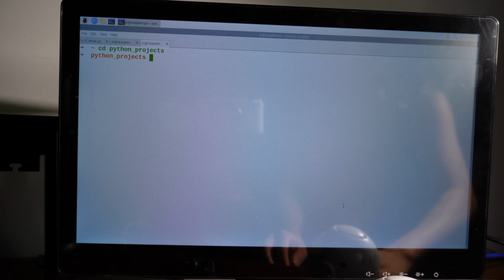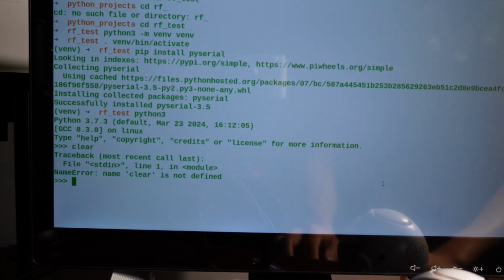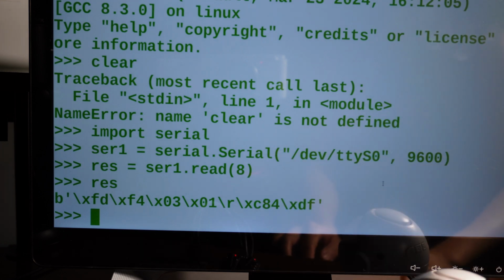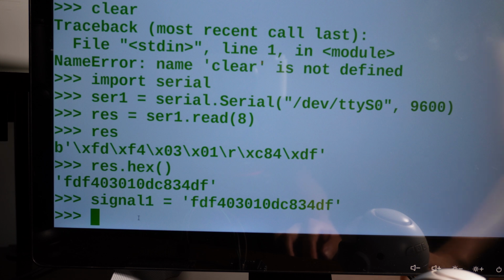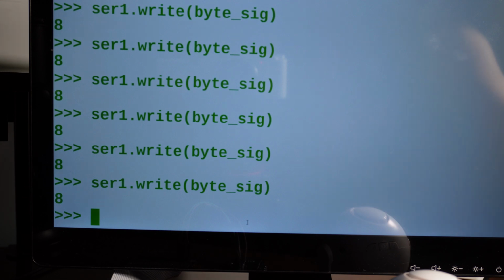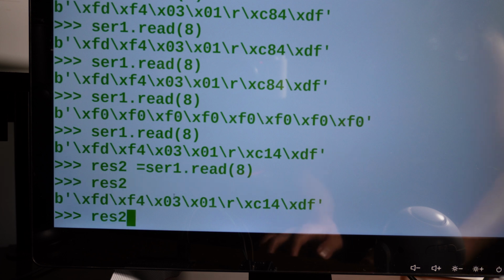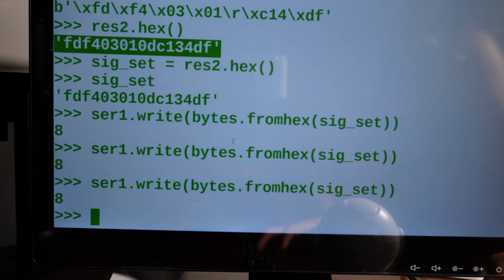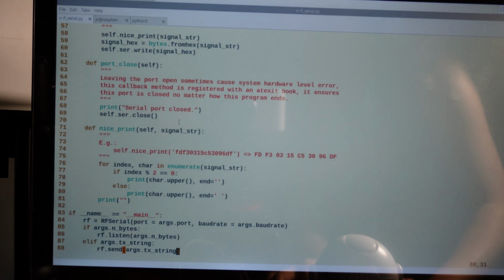Raspberry Pi 433MHz Home Alarm with Python (Part 2)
I attached a radio frequency encoder and decoder module to Chipsee AIO-CM4-156 Raspberry Pi computer, wrote a Python script to copy the remote control signal of a dumb alarm. Then replay the signal to control the alarm from the all in one Pi computer.

This hack can be applied to many places where there are 315MHz or 433MHz with many encoding formats(1527/2262 and other RF chips).

This video (part 2) shows how to program in Python.